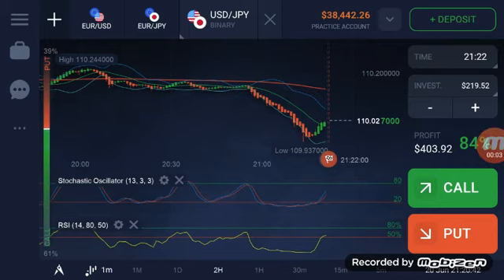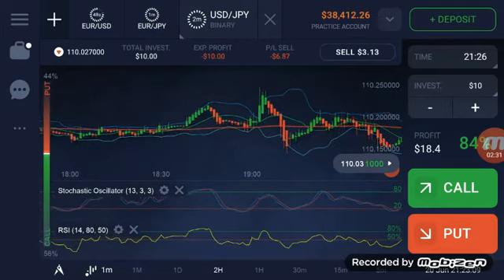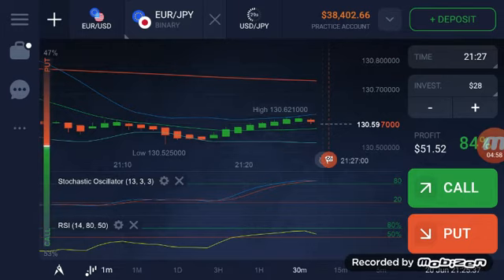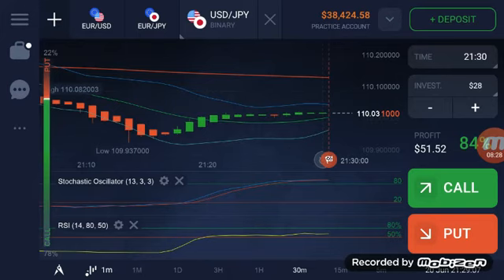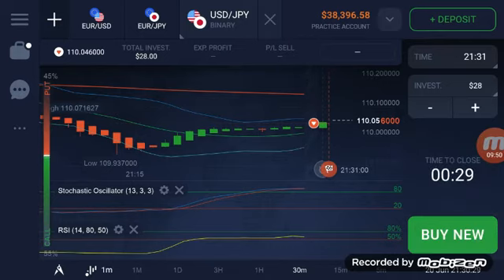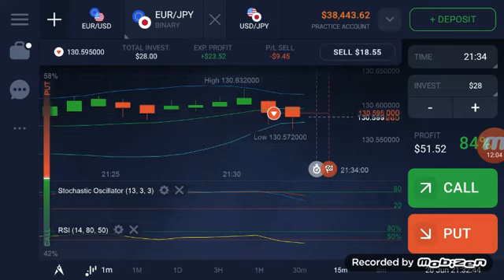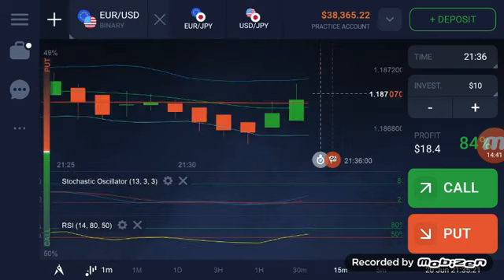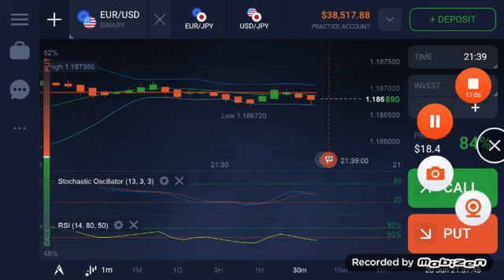RSI watch the 50% line